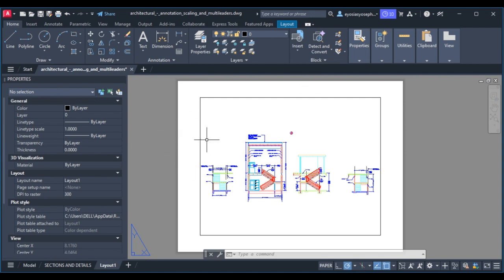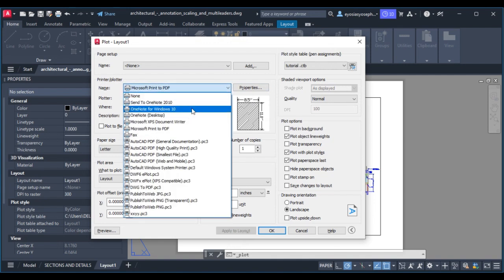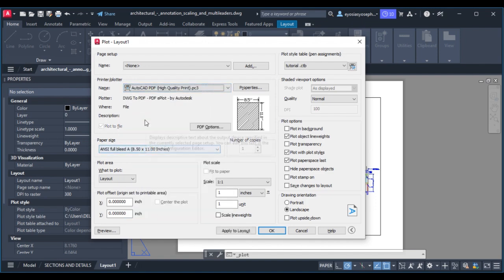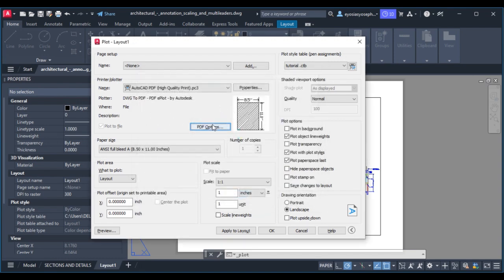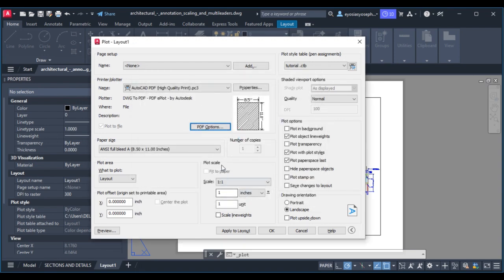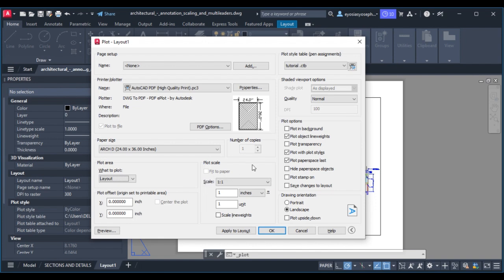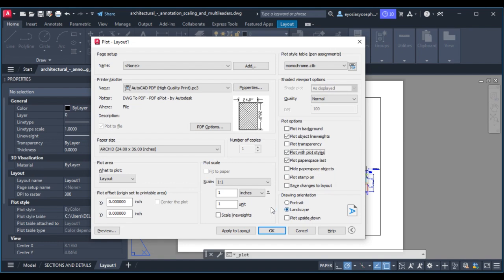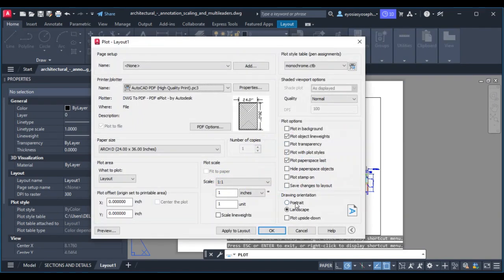How to Export High-Resolution PDF From AutoCAD [2026 GUIDE]